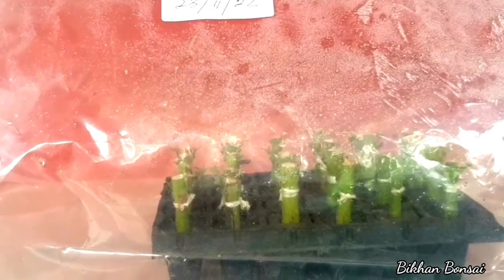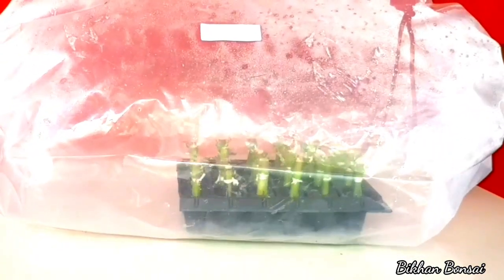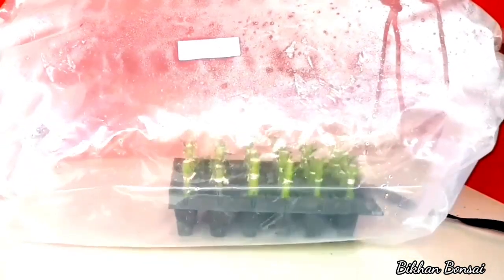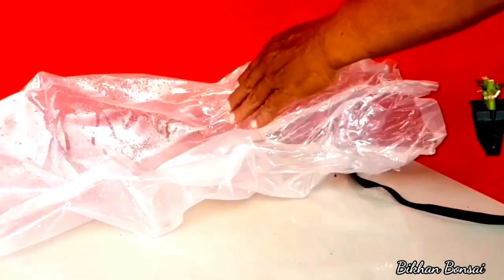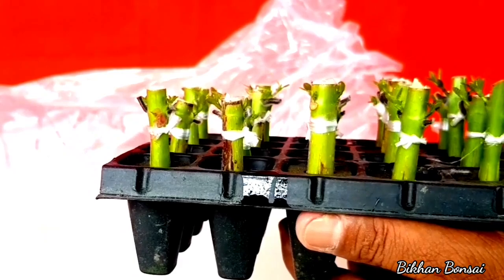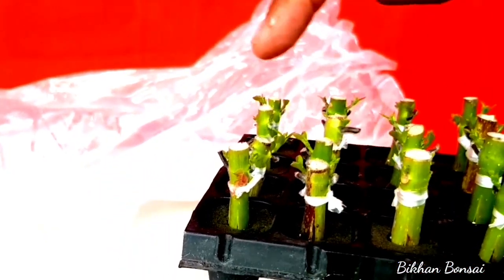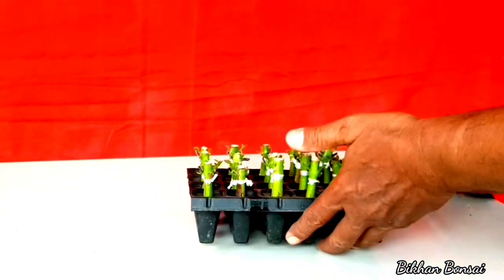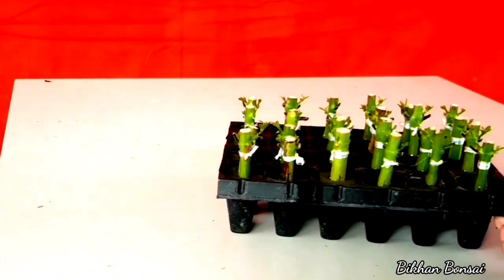REVIEW Stek Bogel Bahan Shito